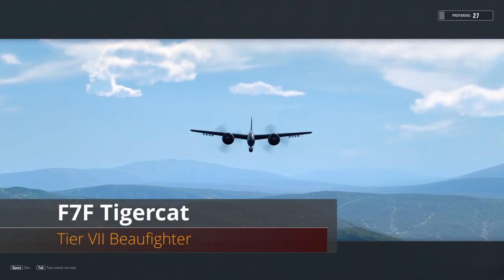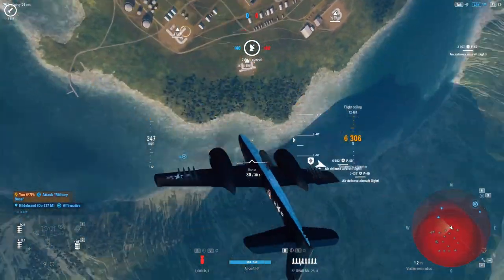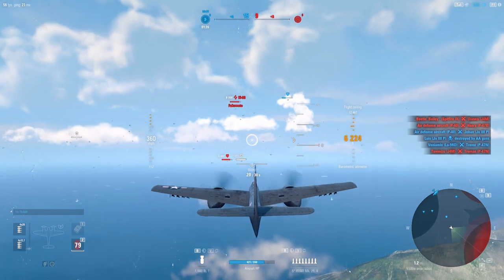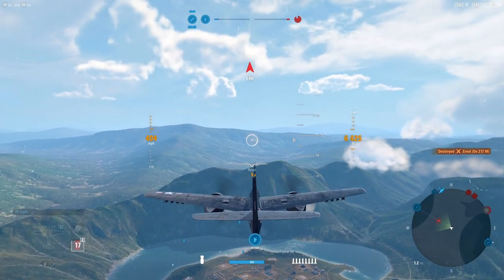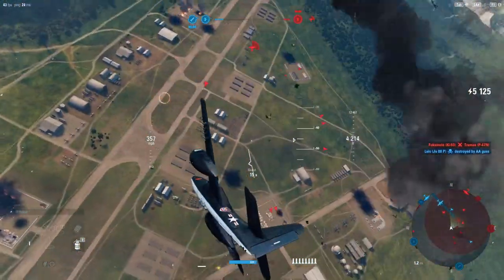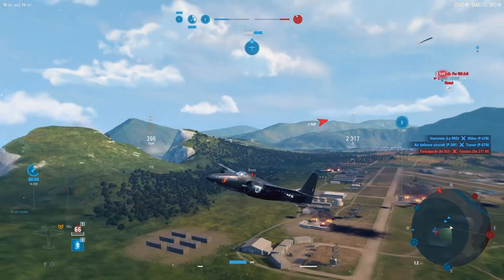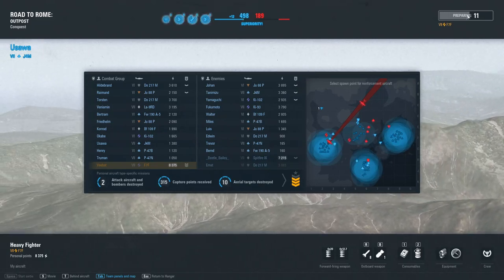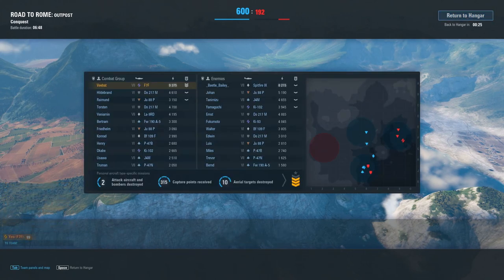World of Warplanes | F7F Tigercat | Tier VII | Heavy Fighter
Under-loved due to the low altitude performance, the loss of maneuverability and the change in gun type compared to it's predecessor. However, there are some redeeming qualities as this prepares you for what is coming next. You are now a true heavy that has to plan your attacks early and look for possible interference from another plane when committing to a target. This extra layer of game play might not be thrilling to figure out, but once you do and all the pieces of the puzzle coalesce it will be a rewarding experience that will pay off for the rest of your time in this game.